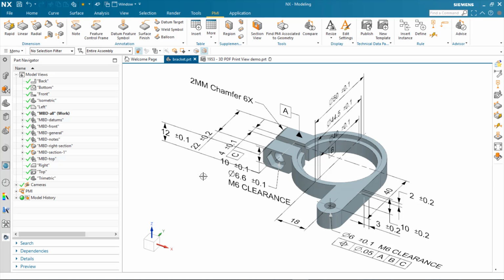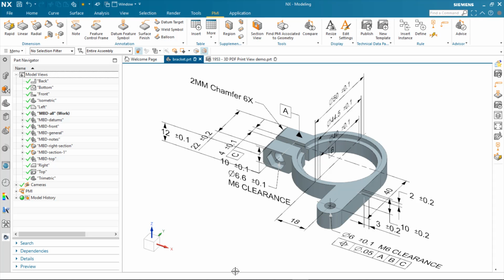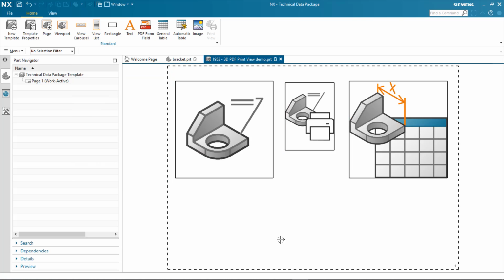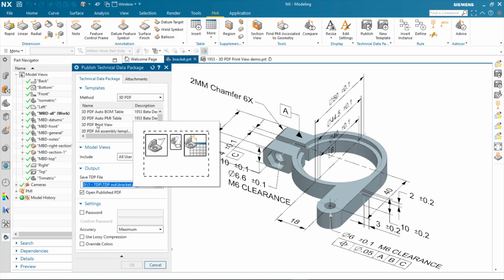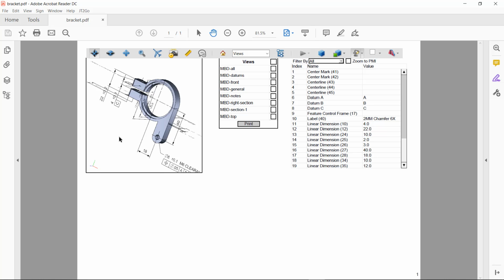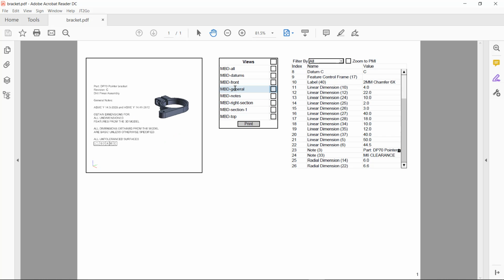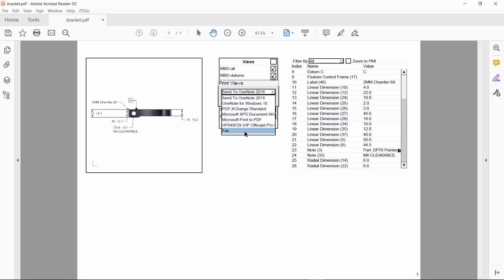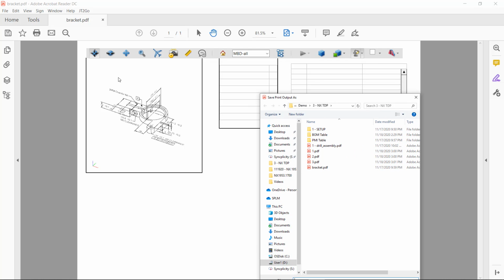Demo 7 NX1953 NX TDP Print View